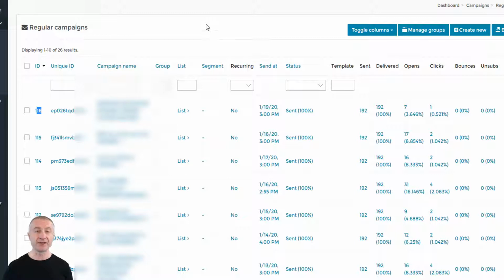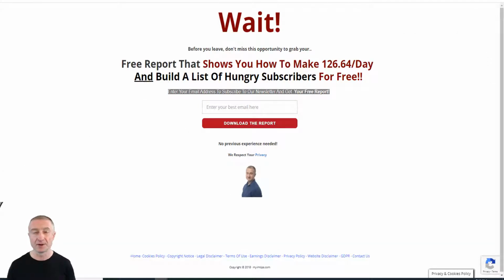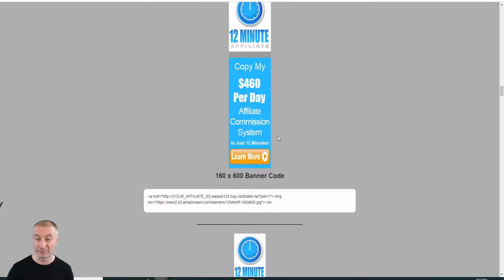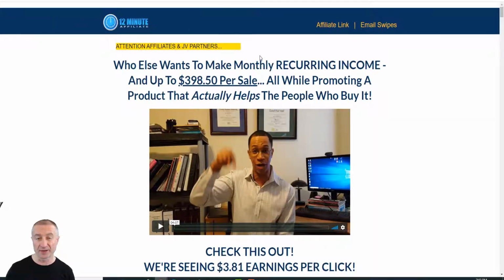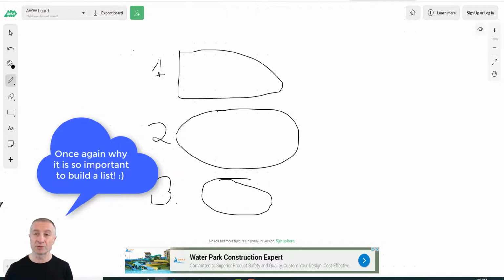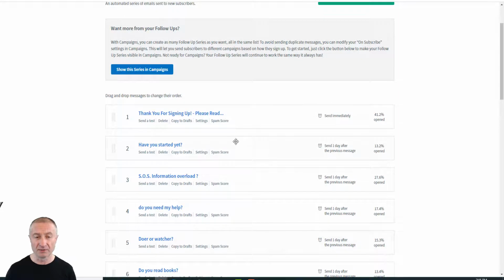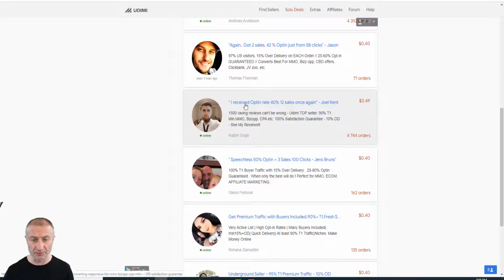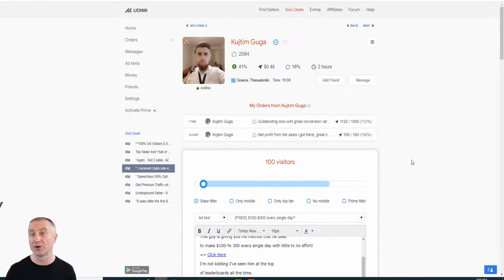How I Earned $97.07 With 1 Click 💰Real Proof 🔥Make Money On Clickbank 2020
Watch How I Earned $97.07 With 1 Click 💰Real Proof 🔥Make Money On Clickbank 2020

▶ Watch this also How To Start To Make Money With Clickbank - Step By Step For Beginners (2020)

About: In today's video I'm going to show you how I earned $97.07 with one simple click.

I show you real proof in one of my ClickBank accounts.